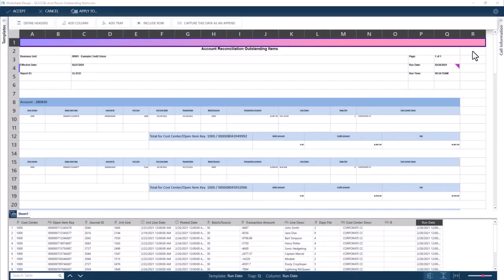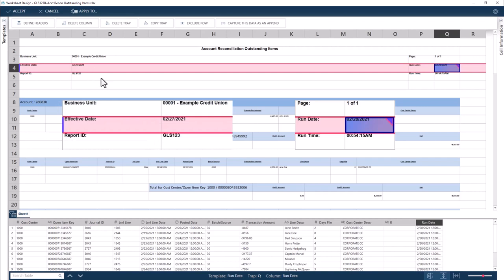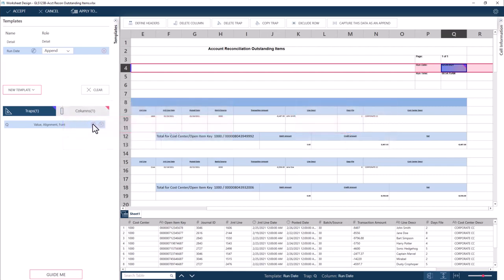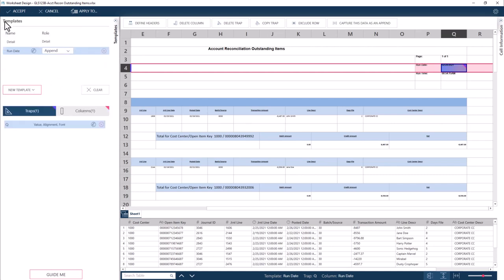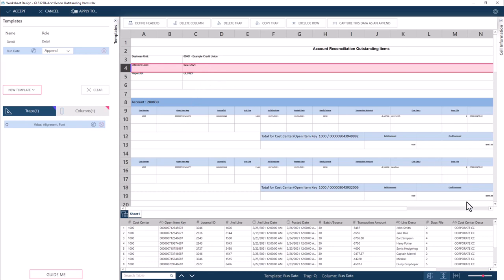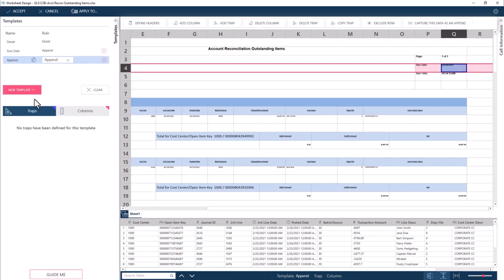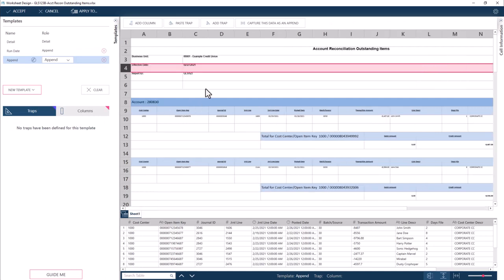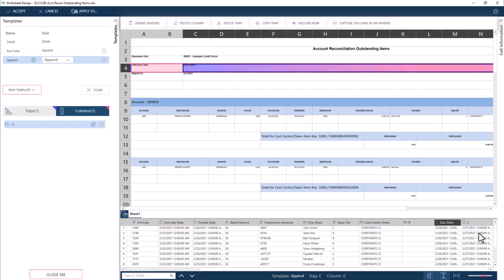Copy Traps in Altair Monarch’s Excel Worksheet Design | Excel Trapping Tutorial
This video shows how Monarch captures data from irregular worksheets in which records inconsistently occupy multiple rows and cells.